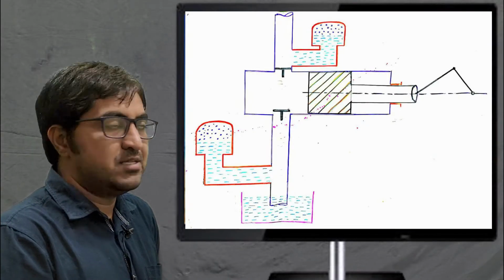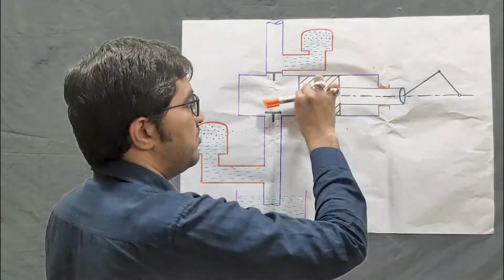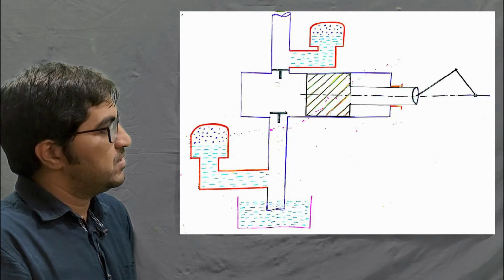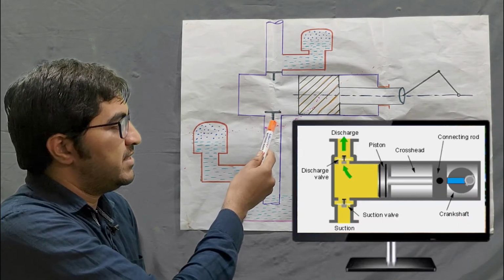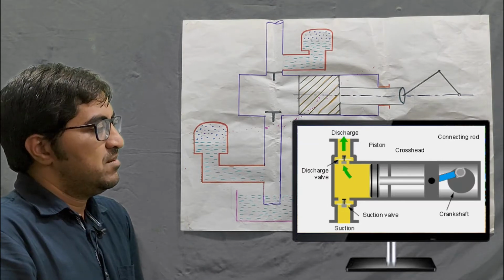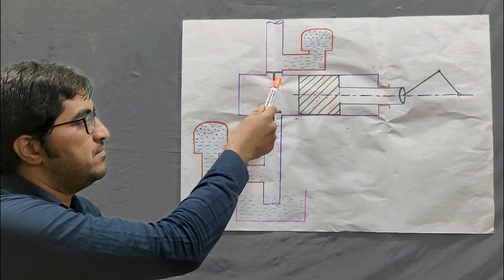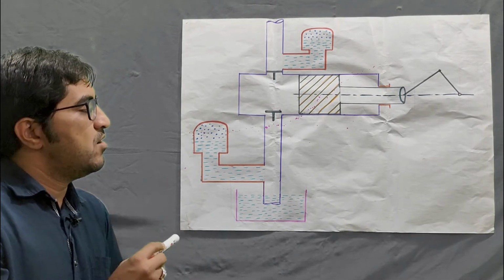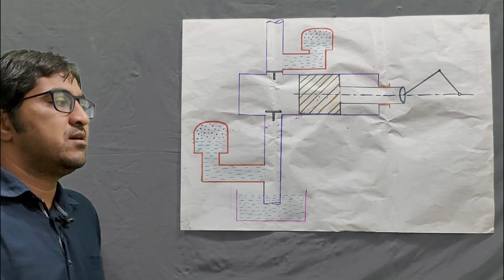Reciprocating Pump - Introduction || air Vessels functions || How does a Pump Works ?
Reciprocating Pump: Introduction, Air Vessels' Functions, and How Pumps Work Explained
Reciprocating pumps are devices used to move liquids or slurries by utilizing a piston or plunger. These pumps are characterized by their back-and-forth (reciprocating) motion, which creates a suction force to draw fluid into the pump and then pushes it out under pressure. This guide provides a straightforward explanation of how reciprocating pumps work, the role of air vessels, and practical applications.

Introduction to Reciprocating Pumps
Reciprocating pumps operate through a piston or plunger that moves in a linear motion inside a cylinder. The movement of the piston creates a vacuum that draws fluid into the pump through an inlet valve. As the piston moves back, it closes the inlet valve and opens the outlet valve, pushing the fluid out under pressure.

How Reciprocating Pumps Work
Piston and Cylinder Design:

The piston or plunger is sealed inside a cylinder.
Valves control the flow of fluid into and out of the pump.
Reciprocating Motion:

Suction Stroke: During the forward stroke of the piston, the volume inside the cylinder increases, creating a vacuum that draws fluid through the inlet valve.
Discharge Stroke: During the backward stroke, the piston decreases the volume inside the cylinder, closing the inlet valve and opening the outlet valve to push the fluid out.
Types of Reciprocating Pumps:

Single-acting pumps: These pumps have one side of the piston pressurizing and the other side sucking
A double-acting reciprocating pump is a type of positive displacement pump that operates with pistons or diaphragms to move fluid in both directions of the stroke. This guide provides a clear explanation of how double-acting reciprocating pumps work and their practical applications.